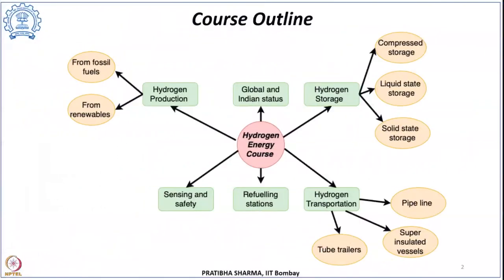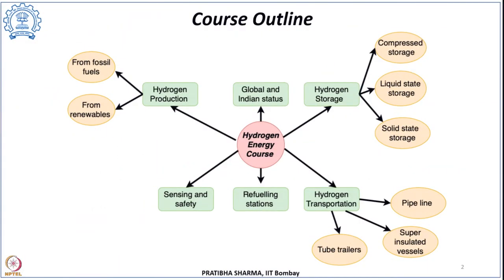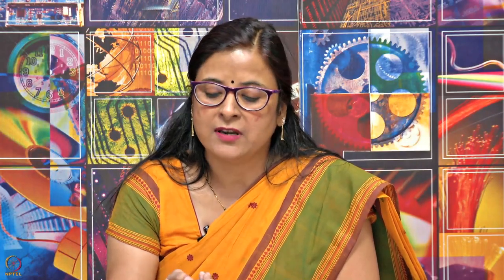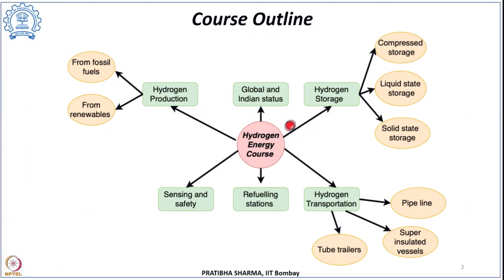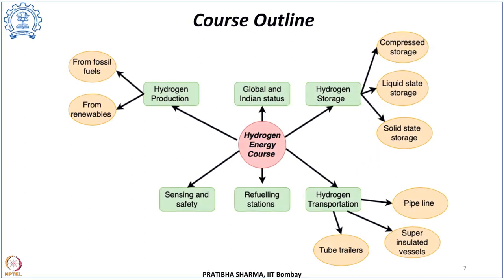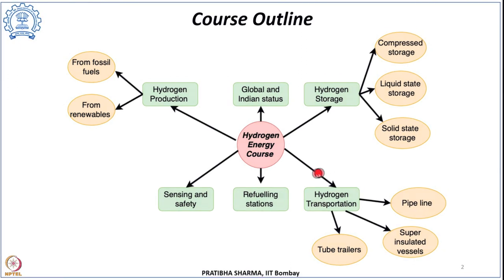Course Introduction - Hydrogen Energy: Production, Storage, Transportation and Safety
Course Introduction by Prof. Pratibha Sharma